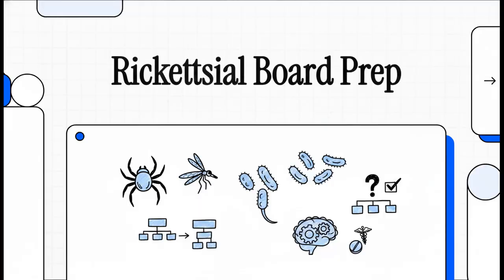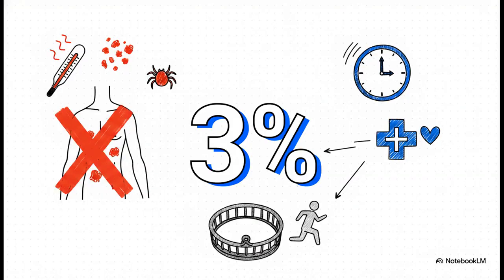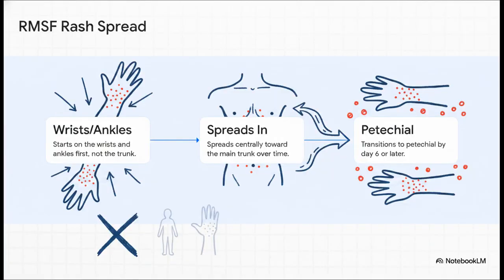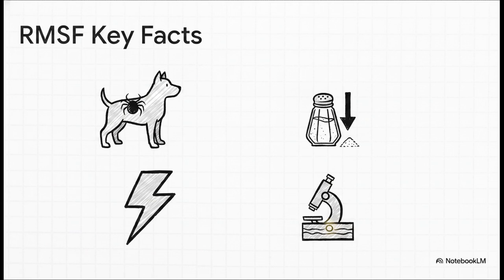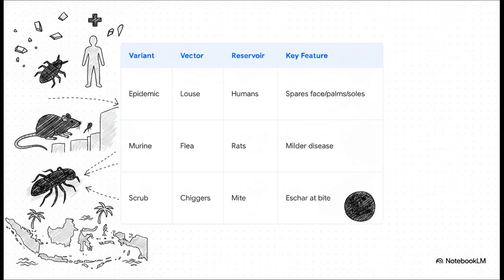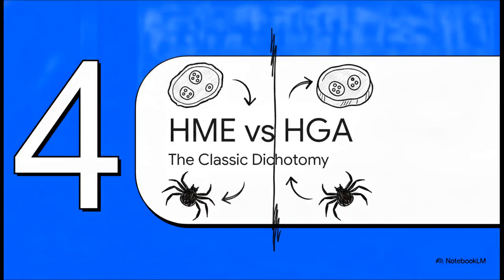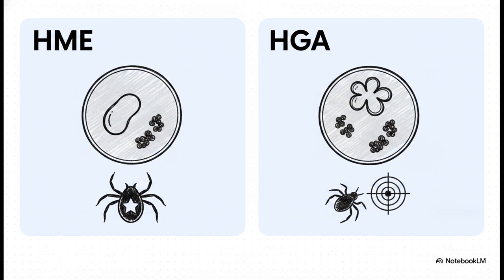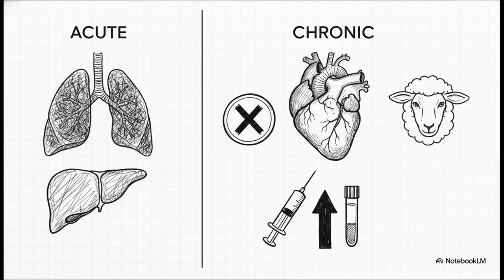192 RICKETTSIAL DISEASES